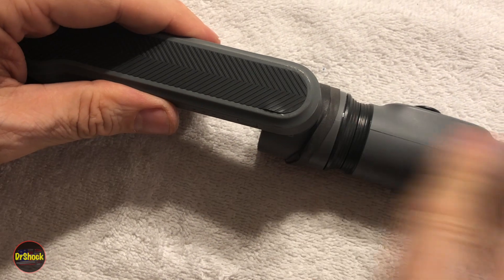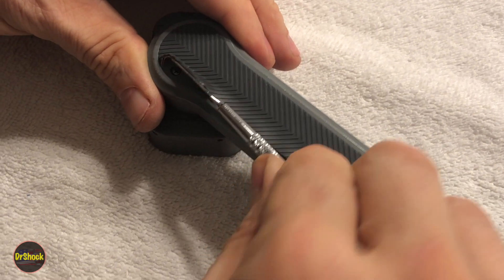Zhiyun Smooth X Gimbal Rechargeable LiPo Battery Removal & Replacement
In this consumer electronics repair video we go thru how to disassemble a Zhiyun Smooth X gimbal in order to access the Lithium Polymer (LiPo) rechargeable battery inside of it.  The Smooth X gimbal is not designed for the LiPo battery to be end user replaceable, as this style of battery will have to be desoldered from the internal printed circuit board (PCB).  Zhiyun does have a mail-in service to replace the battery, but that route is not cost effective so I'll show you how to do it if you have the right skills and tools.

The Smooth X uses a lithium polymer battery with *three wires*, one being for a thermistor which is a temperature sensing safety feature used during battery charging (this feature is present to reduce the risk of fire).   The LiPo battery will *not* charge properly without the thermistor (3rd wire) connected to the PCB.   The thermistor should *not* be bypassed, it's there for a fire safety reason.

When sourcing replacement LiPo batteries, the numbering convention with Chinese battery manufacturers gives the relative dimensions.  So a 652265 battery is a 6.5mm H x 22mm W x 65mm L battery.  And a 901860 battery is a 9.0mm H x 18mm W x 60mm L battery.   There is _some_ flexibility in these dimensions, limited only by the plastic housing of the Smooth X itself.   There is very little flexibility in the electrical specifications.  The battery *must* be rated at exactly 3.7VDC.   And the battery _should not_ be less than 950mAh for useful operation of the gimbal, though it can be more but such capacities over 1000mAh in the needed size dimensions were not available in the year 2023 when this video was made.

Chipquik SMD291 flux

Chipquik EGS10W-20G white silicone adhesive

Xinj 901860 LiPo battery 3.7V 1000mAh with 3 wire (thermistor) (note that this replacement battery is, as shown in the video, 2mm thicker than the OEM Hongwell 652265 battery).

I'll also include a search for the 652265 LiPo battery 3.7V 1000mAh with 3 wire (thermistor) should one _ever be available in the future_

Chapters:
0:00 - Problem overview
0:30 - Disassembly of the gimbal housing cover
2:20 - Removal of the printed circuit board
4:40 - Removal of the LiPo battery
9:08 - Replacement battery considerations
11:30 - Installation of the replacement battery
12:31 - Reassembly and testing

_Disclaimer: DrShock, the alias for the human content creator for this YouTube channel, is not responsible for any damages, injuries, losses, or liabilities associated with any repairs, upgrades, or maintenance performed on yours, or any other, product whatsoever.  No warranty, express or implied, is made as to the accuracy or completeness of any information provided within this channel.  Viewing and using the “as-is" information of this channel is totally at your own risk.   Always wear personal protection equipment and follow appropriate product manufacturer service manual guidelines with original manufacturer parts only when performing any repairs, upgrades, or maintenance upon any product._